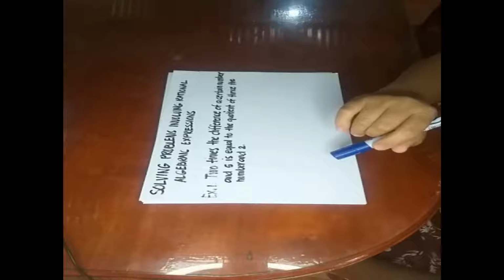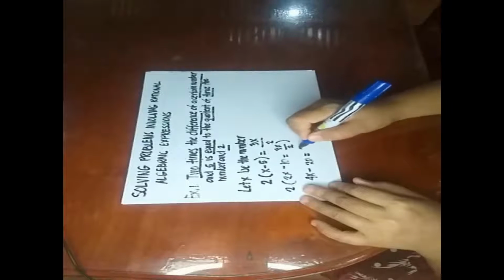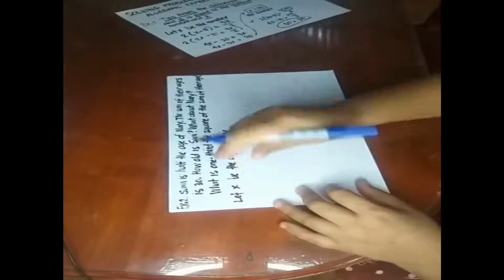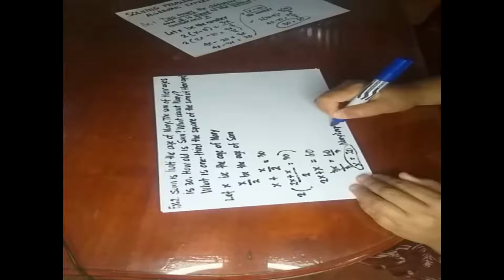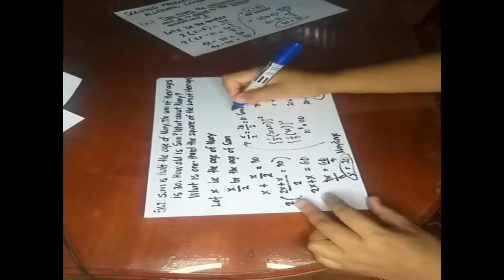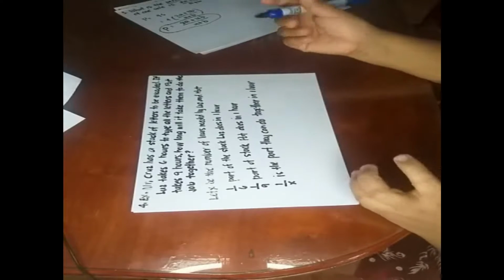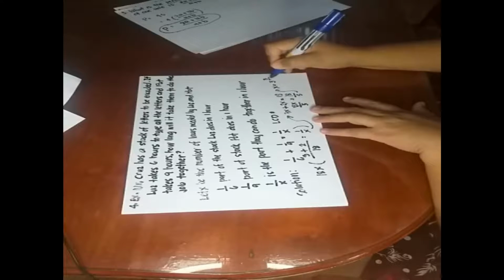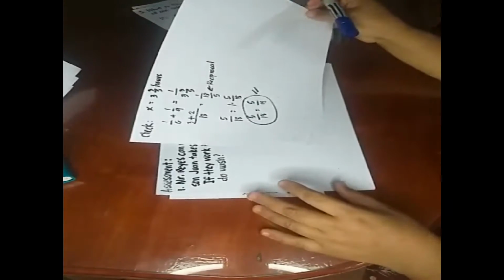SOLVING PROBLEMS INVOLVING RATIONAL ALGEBRAIC EXPRESSIONS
Math 8 A WEEK 7 PART 1